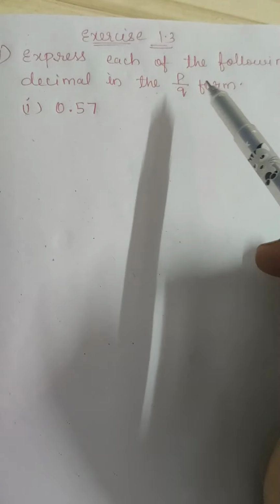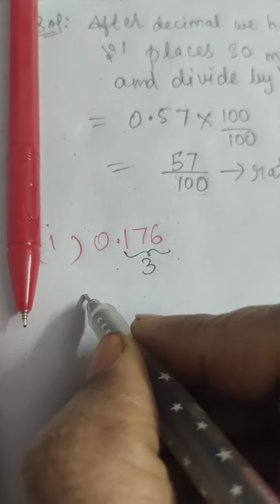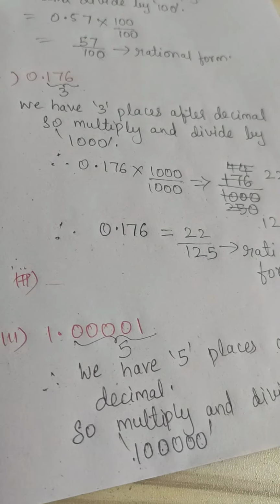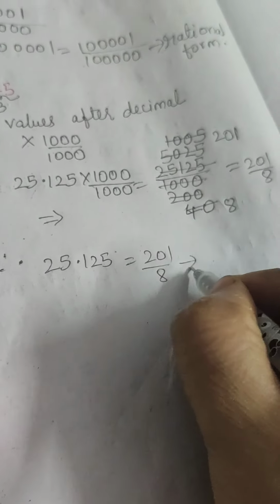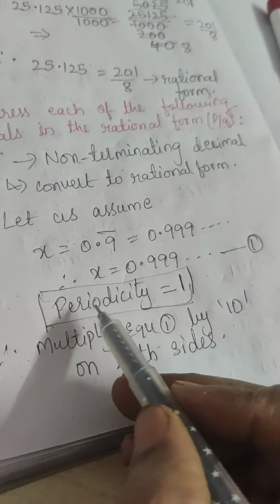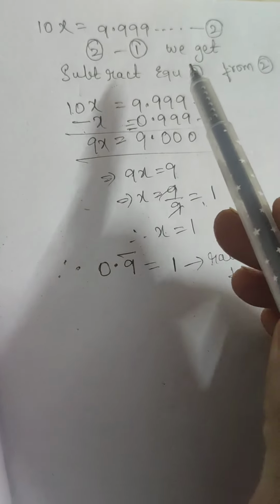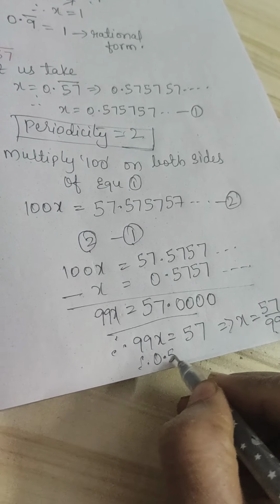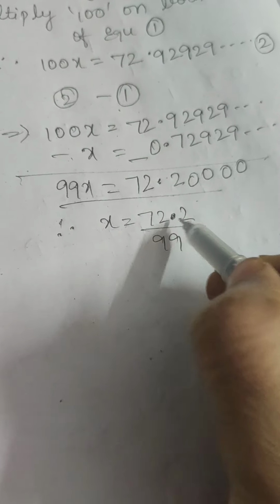Class 8; Chapter 1;TS govt textbook; Exercise 1.3;Q1-Q2(1,2,3)